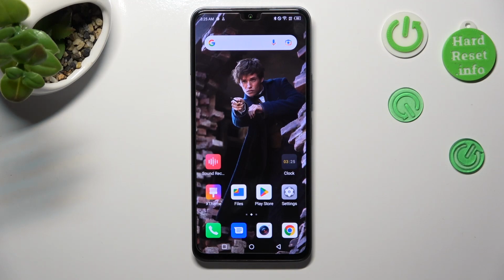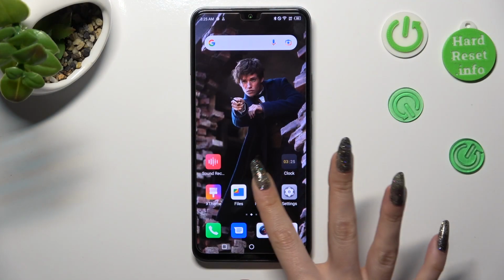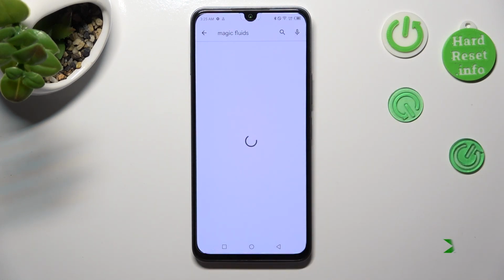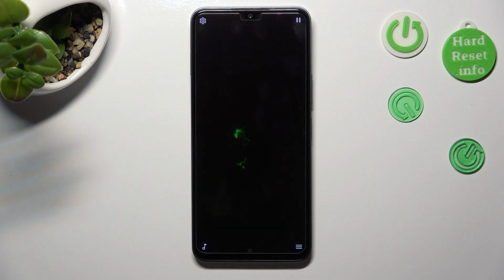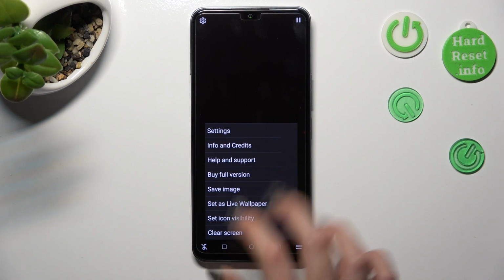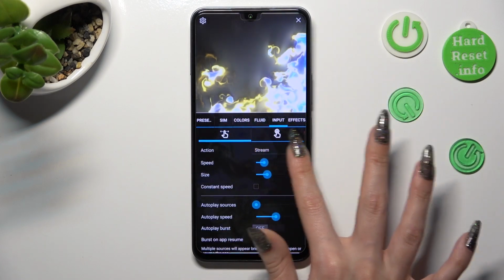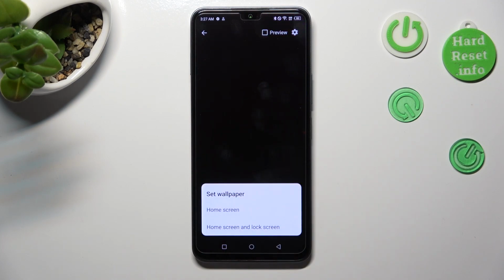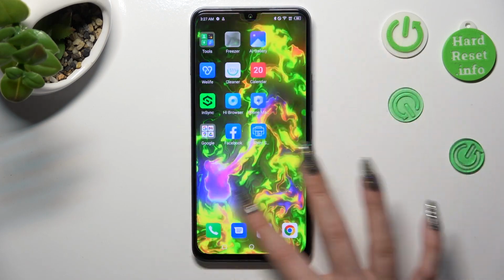How to Download and Apply Live Wallpaper on Infinix Note 12 2023? Choose New Animated Home Picture!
We're glad that you are here! Live wallpapers are a fun and creative way to customize your phone's home screen, and this phone allows you to download and apply them with ease. You can find a wide range of live wallpapers online, from mesmerizing geometric patterns to soothing nature scenes.

How to download and apply live wallpaper on Infinix Note 12 2023?
How to change the live wallpaper on Infinix Note 12 2023 smartphone?
How to apply live wallpaper on Infinix Note 12 2023 phone?